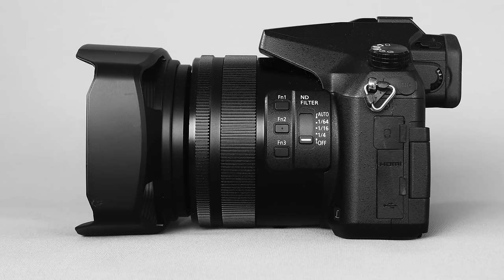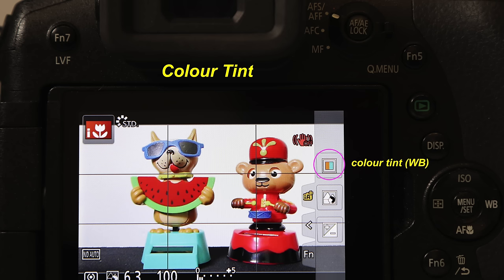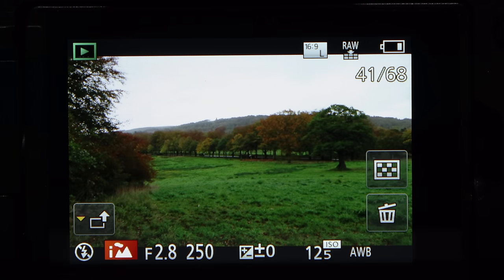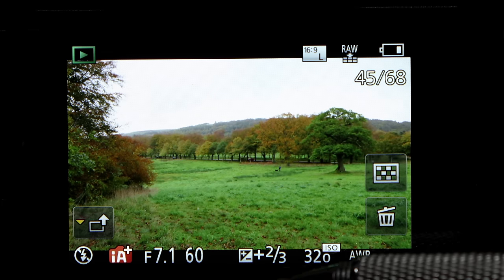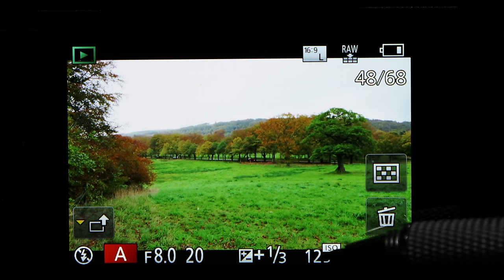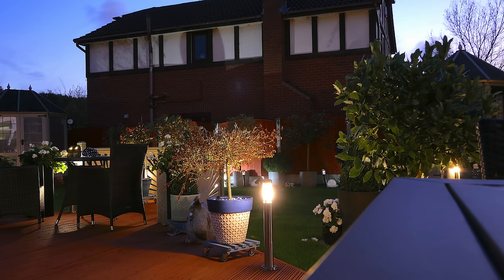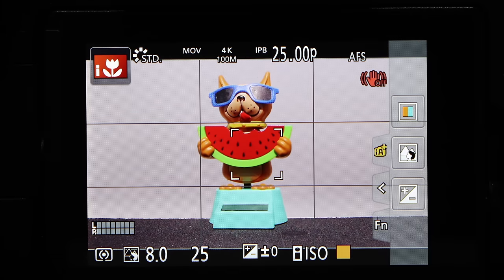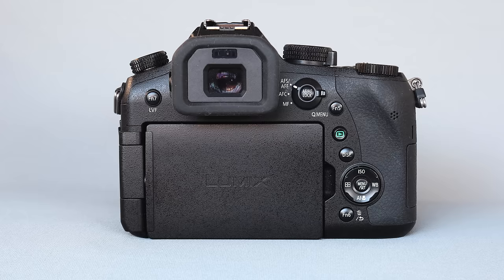Graham's Guide to the Panasonic Lumix FZ2000/2500 Part2: iA+ mode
Continuing with this series I take a look at the iA+ mode of this camera. How it determines the scene type and exposure. I then explain the limitations of the mode and the methods to overcome some of them. Plenty of illustrations and practical demonstrations.
Whilst this mode has severe restrictions for creative photographers it does allow new users to get out with the camera and capture some great images and video.